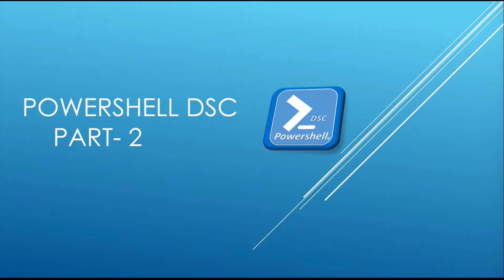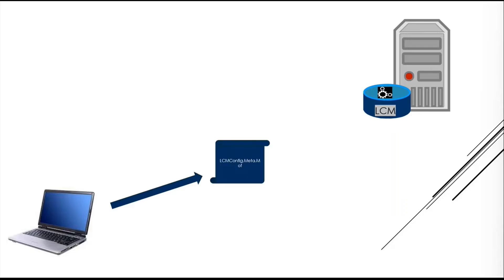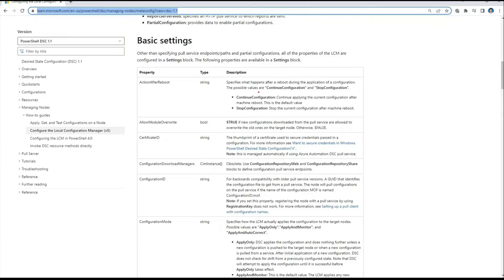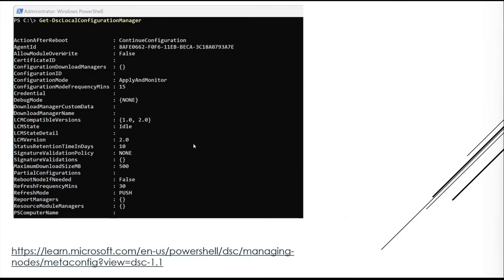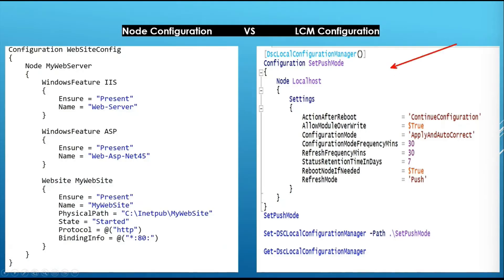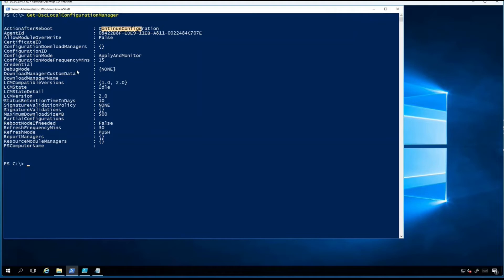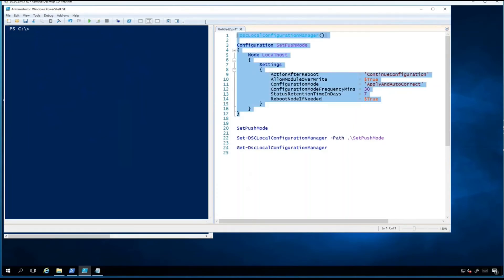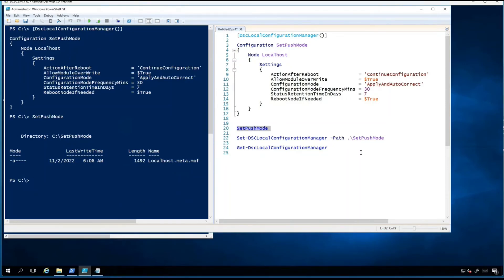PowerShell DSC - Part 2- Local Configuration Manager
PowerShell DSC Introduction-  Learn Desired State Configuration

Learn Windows PowerShell Desired State Configuration